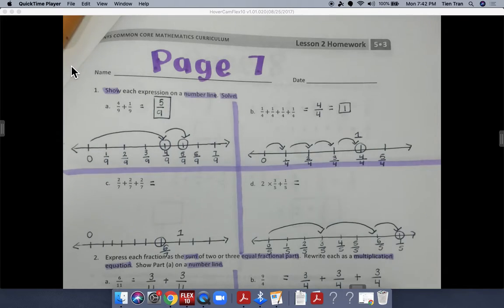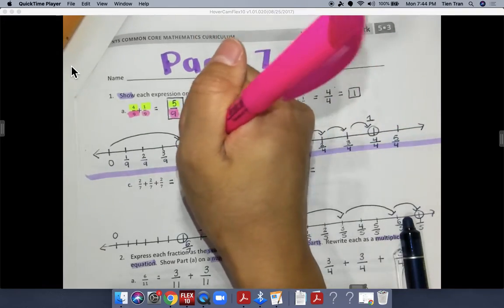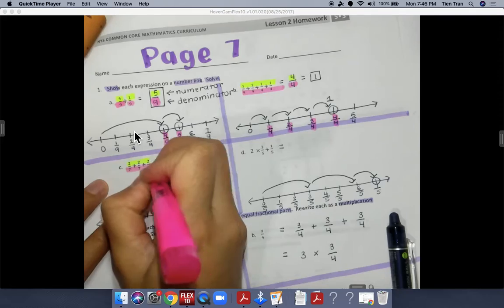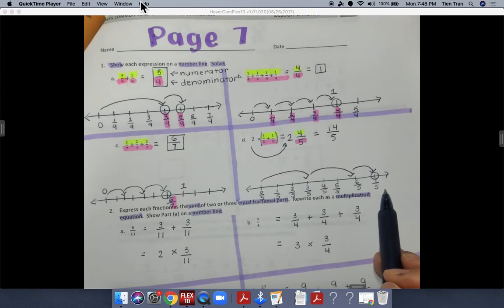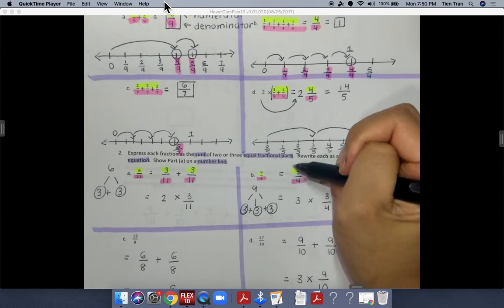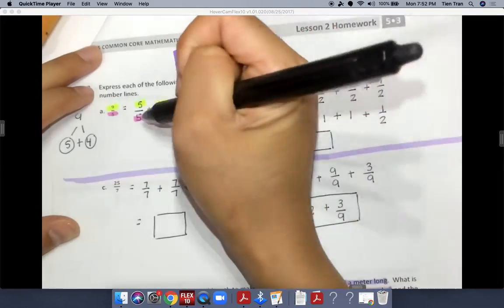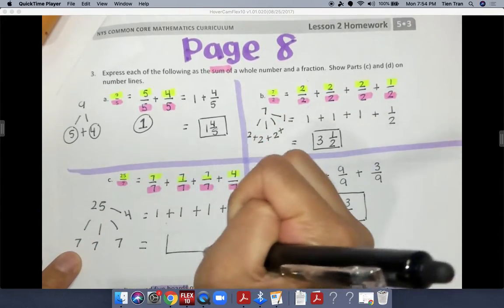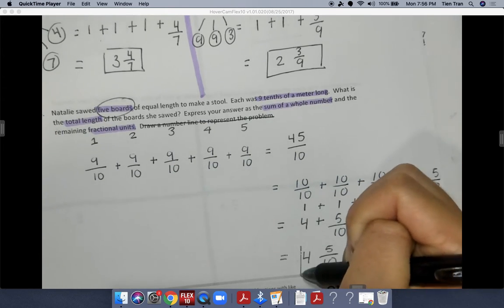Pages 7 and 8 Module 3 Lesson 2 Part 2